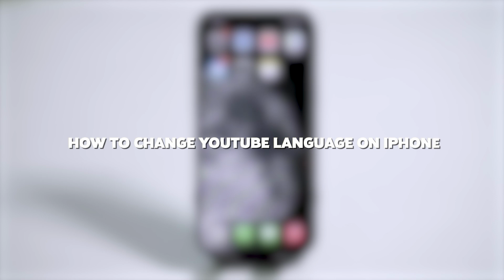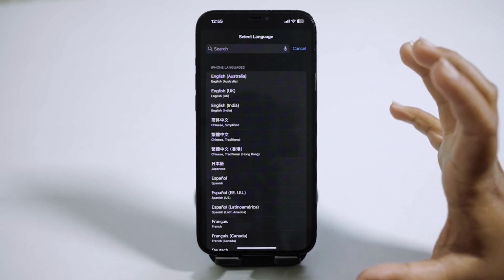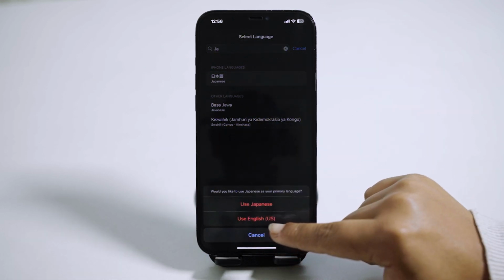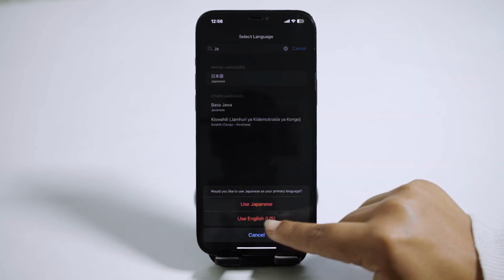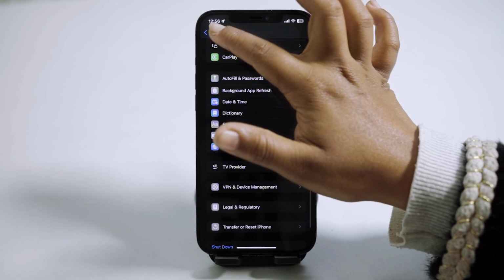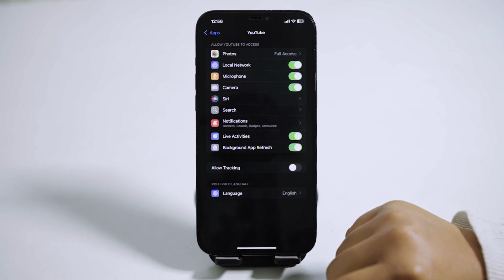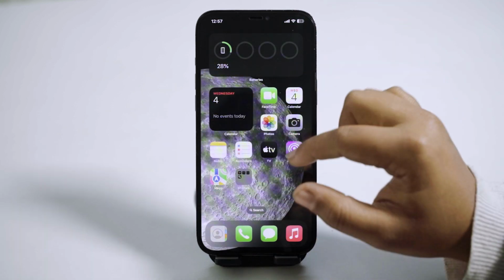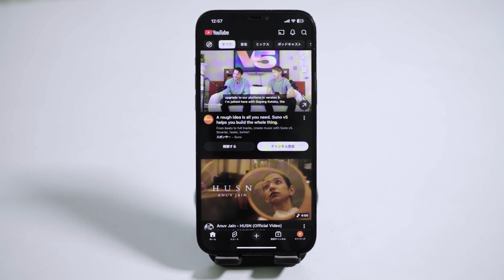How To Change YouTube Language On iPhone | Switch YouTube App Language On iOS 2026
"How To Change YouTube Language On iPhone | Switch YouTube App Language On iOS 2026" - A Video Guide by How To Tutorials.

This tutorial covers all available methods to update YouTube language settings, including changing the language inside the YouTube app and adjusting iPhone system language when required. Learn how to fix issues where language settings don’t apply, reset preferences, and customize your YouTube experience for better accessibility and understanding.